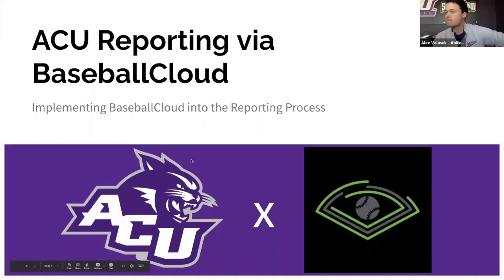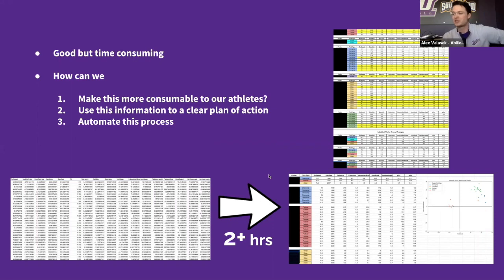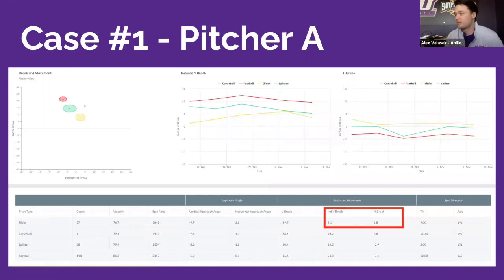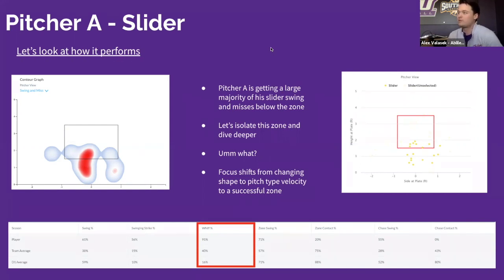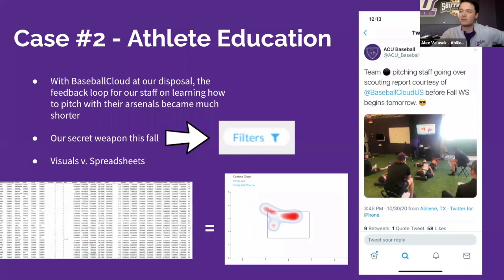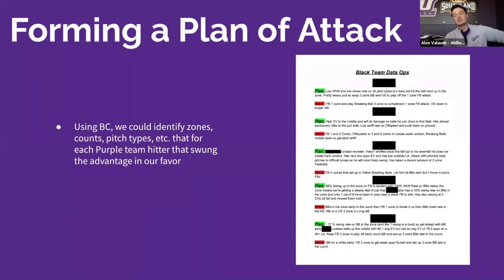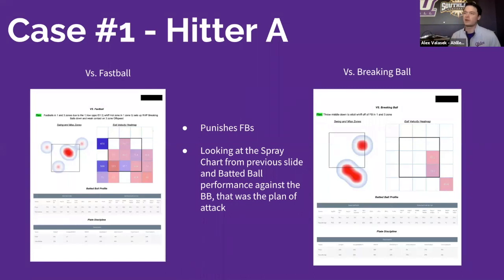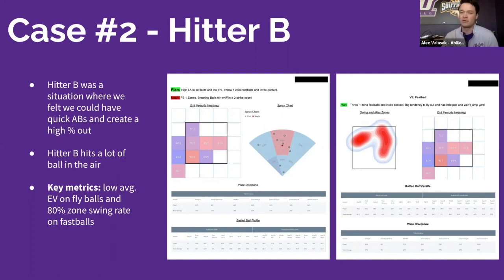ABCA 2021 Alex Valasek (Abilene Christian)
Alex Valasek, from Abilene Christian University, gives a presentation on how he utilized the BCTeam platform in his pitching development plans for the pitching staff.